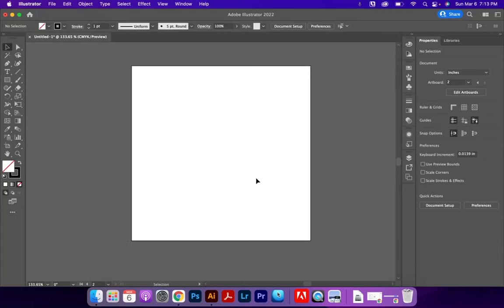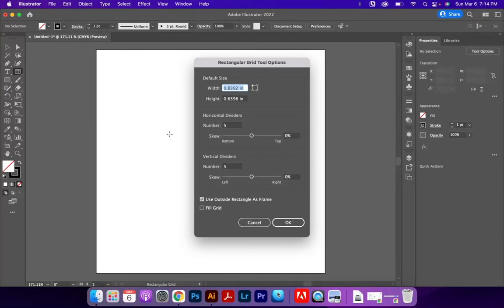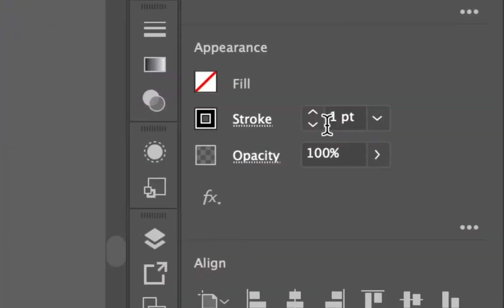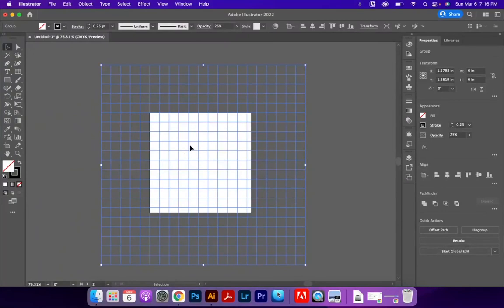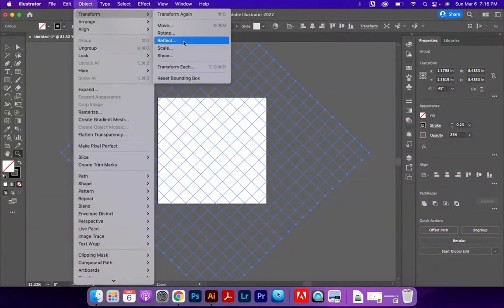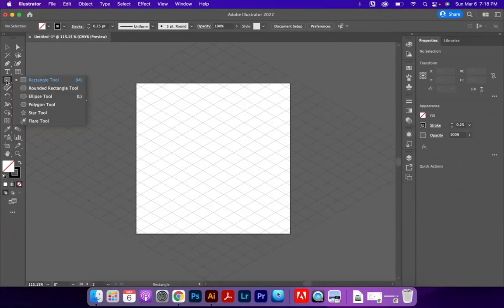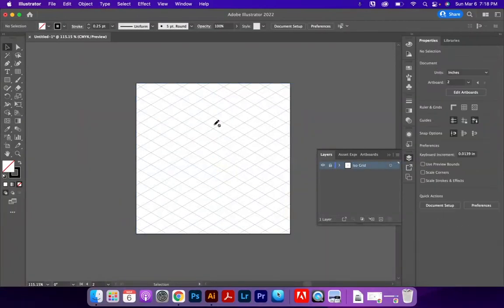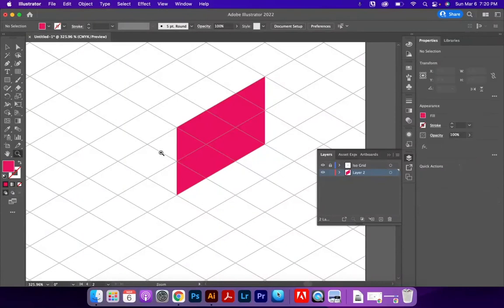Creating an Isometric Grid | Illustrator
A tutorial on how to create an isometric style grid in Adobe Illustrator.